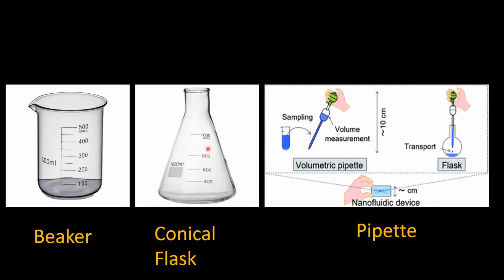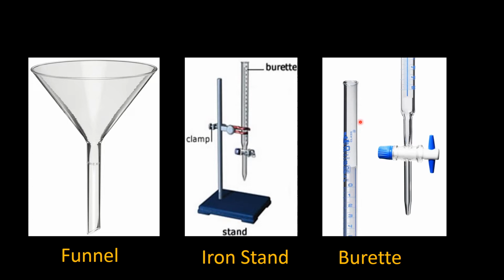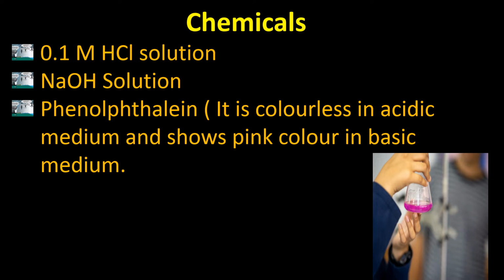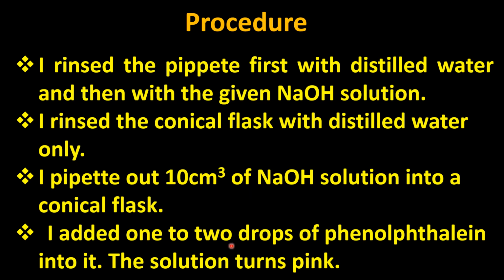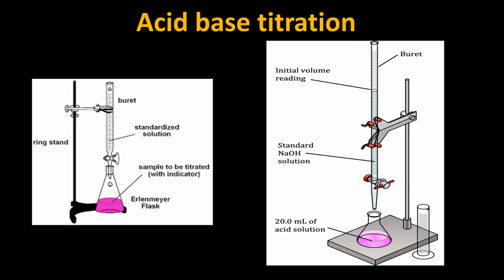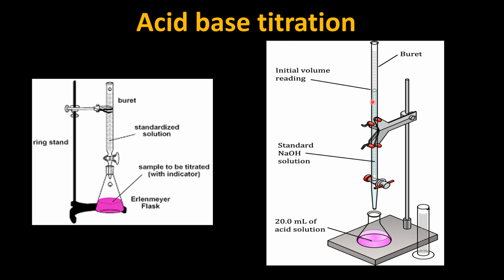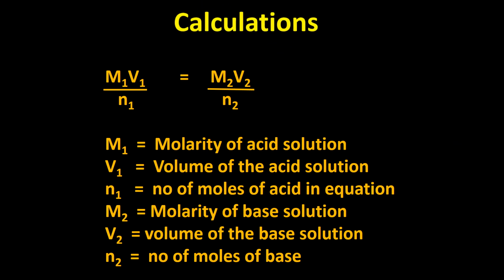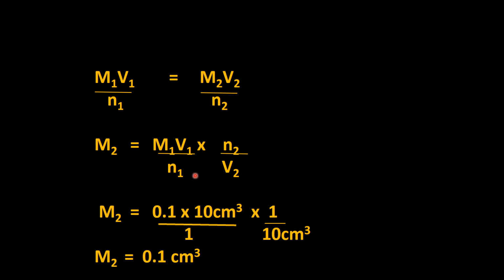Standardize the given NaOH solution volumetrically | Acid Base Titration |Practical # 2|Science Tree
Standardize the given NaOH solution volumetrically | Acid Base Titration|10th Class Practical#2 English Medium ||Science Tree
Chemistry is an experimental science and you cannot learn it well without practicing it. The practicals are here to teach you practical skills that you will need to be a scientist but also other (life-long) skills such as problem- solving, time management, organization. The practicals will also teach you how to work safely in a chemistry laboratory and with chemicals as you will learn how to assess the potential dangers associated with every chemical you will use.
The safe and confident use of chemical apparatus. How to obtain accurate results? To make careful observation of chemical reactions and explain them (The chemistry you learn in practicals will also be explained theoretically during lectures) we provide you the right way to perform your Practicals with Note book Preparation, Viva voce According to Board exam Pattern.

1. Acid Base Titration
2. Standardize the NaOH Solution volumetrically
3. HCl Solution
4. HCl in beaker
5. Procedure
6. Observations
7. Precautions
8. Results